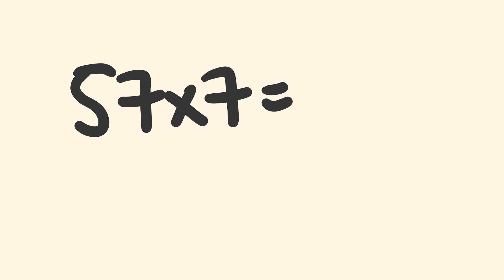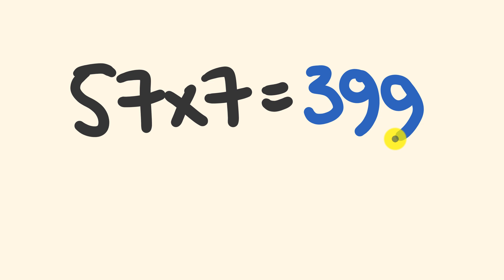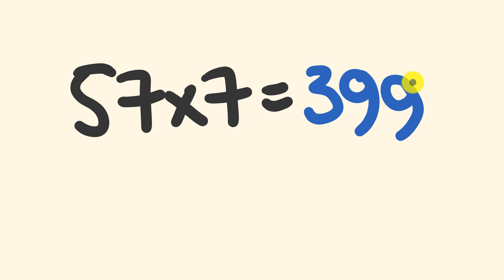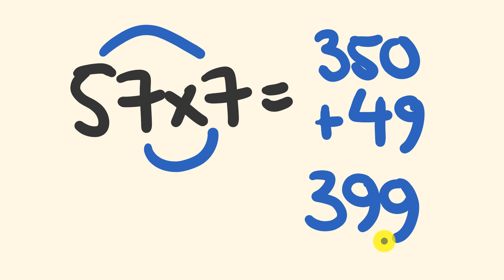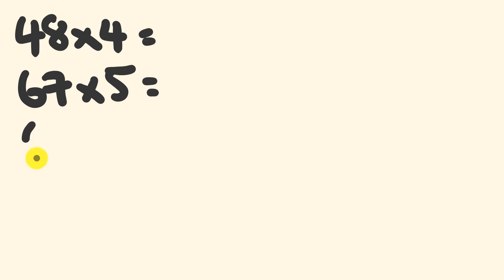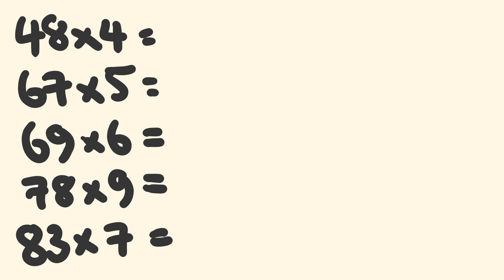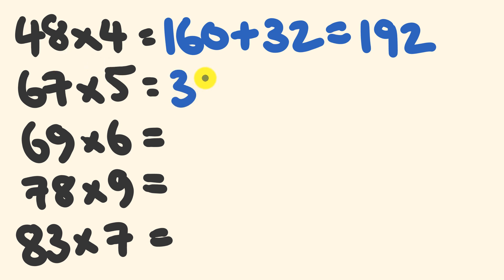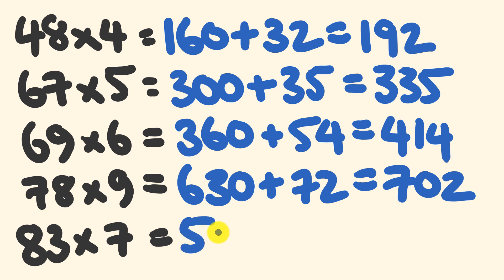Can you do this type of multiplication instantly in your head?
ome people may find these easy - others not -  but it is essential if you want to easily mentally multiply bigger numbers that you first master this.

Here is THE mental multiplication lesson playlist - progressing you through your mental multiplication.